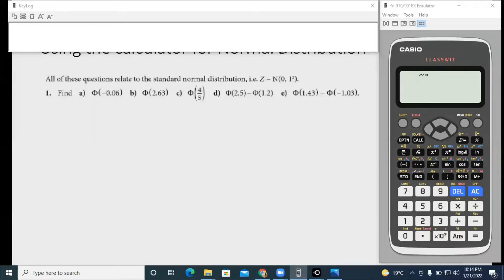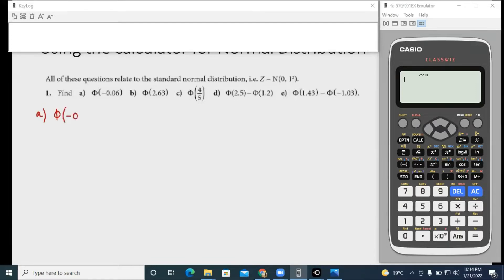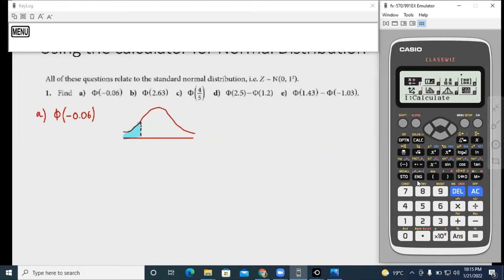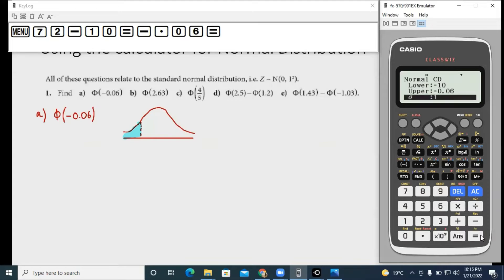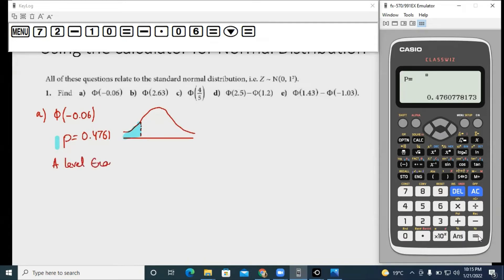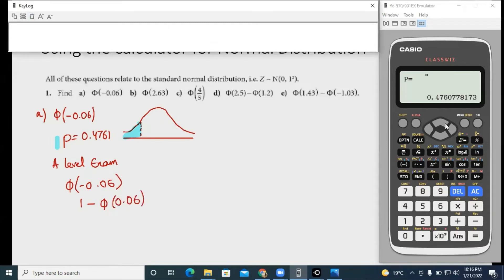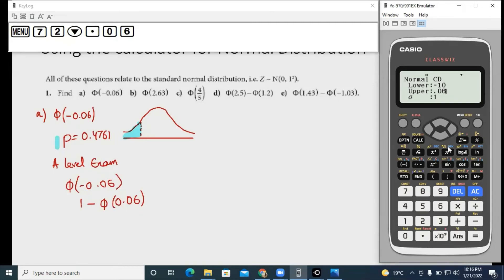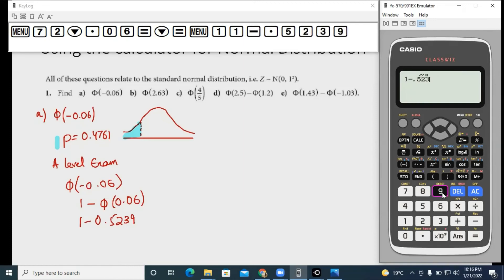Casio Classwiz: Using Calculators to Calculate Phi (Normal Distribution) Part 2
Using your calculators to find negative values of phi